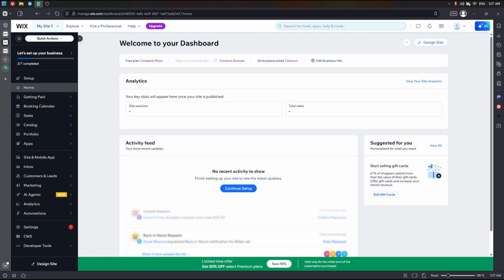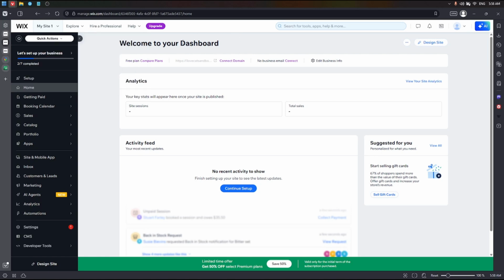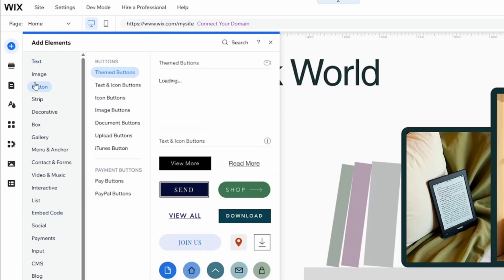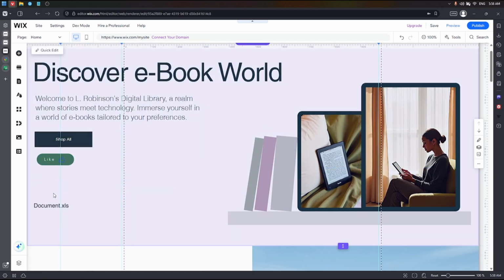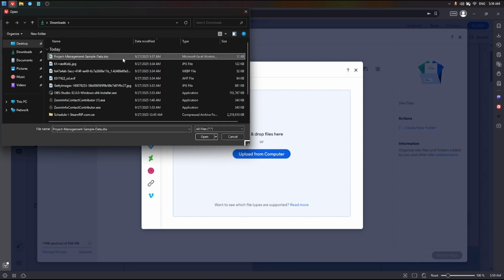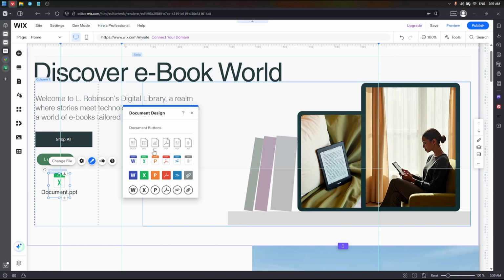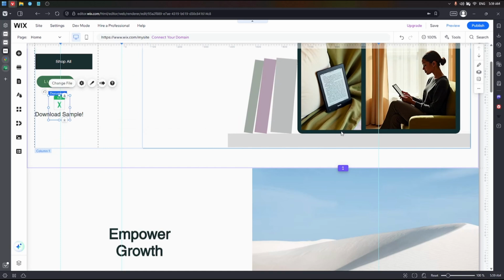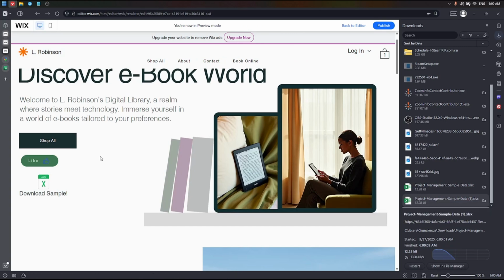How to Link Excel File to Wix [QUICK GUIDE]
In this video, I'm going to show you how to link excel file to Wix.